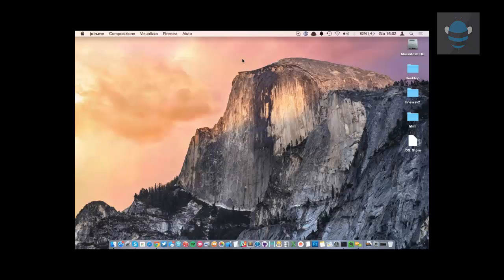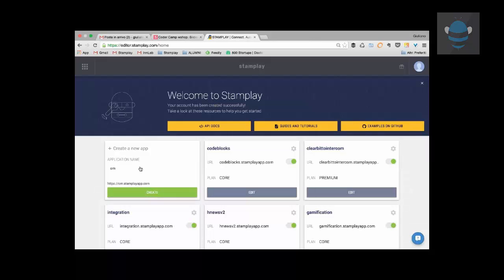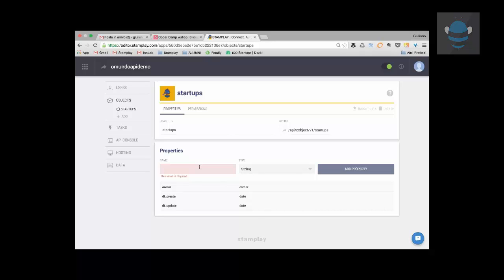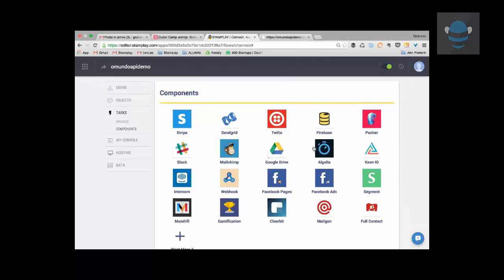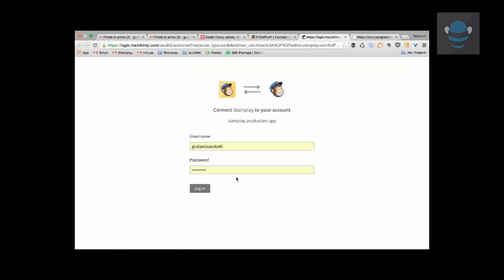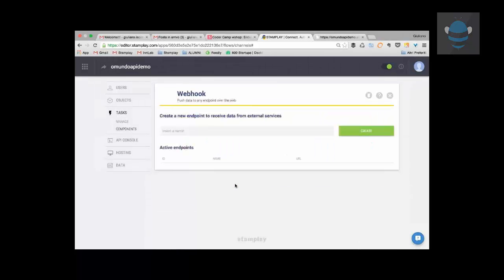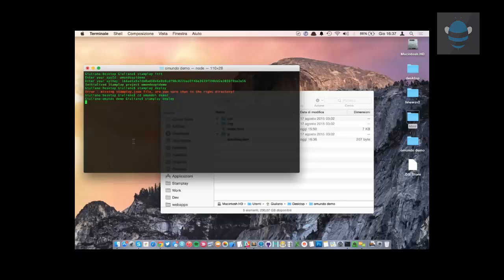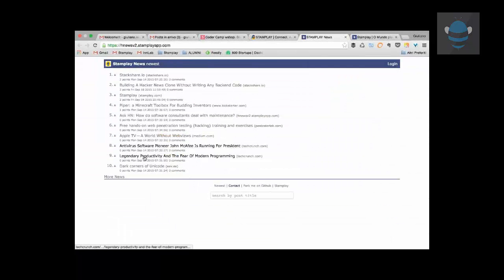Webinar: APIs como blocos - Solucionando Problemas Utilizando Integrações | Giuliano Lacobelli